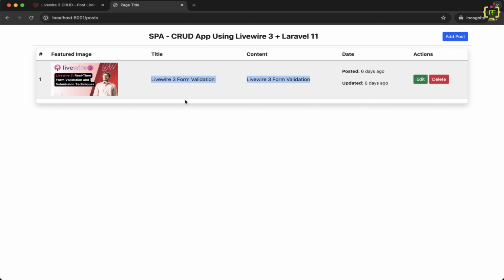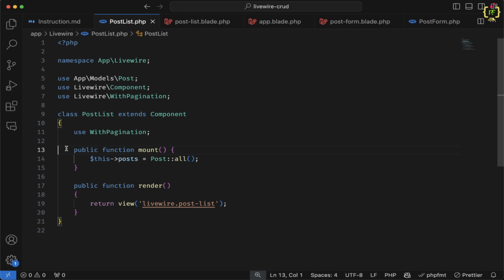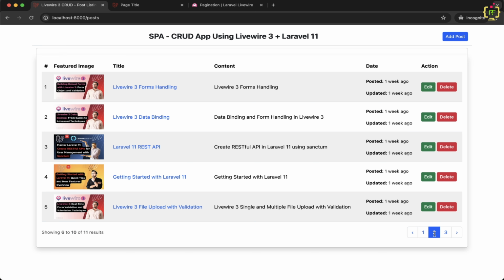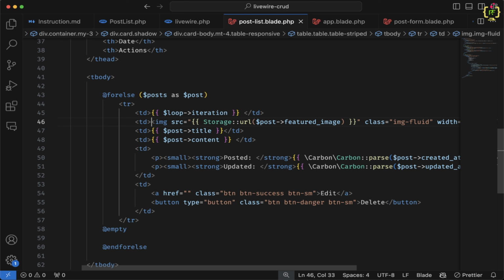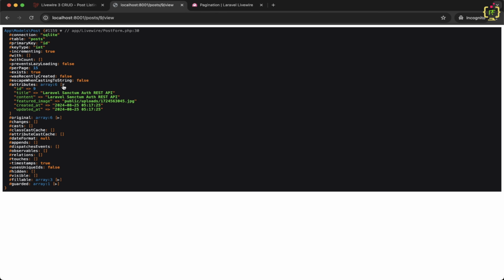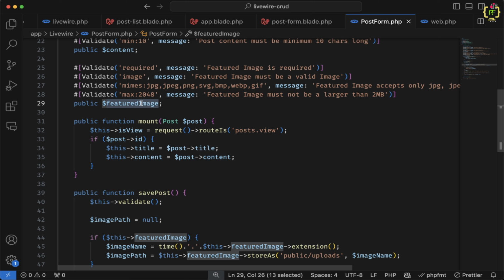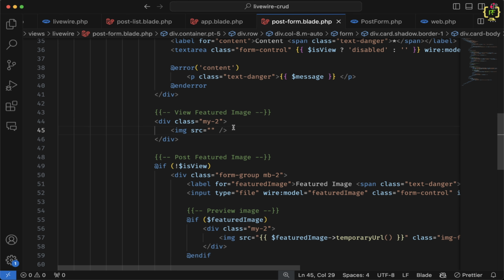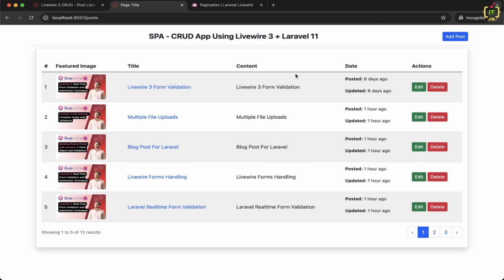Build a Single-Page CRUD App with Livewire 3 in Laravel 11 - No Page Refresh | Part 2 | Full Stack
🚀 Ready to take your Laravel development skills to the next level? In this comprehensive tutorial, I'll guide you through the process of building a modern, responsive, single-page CRUD application using the power of Laravel 11 and Livewire 3—completely without any page refreshes!

Whether you're a seasoned Laravel developer or just starting your journey, this video covers everything you need to know to create a dynamic CRUD interface that updates in real-time. We’ll explore the full capabilities of Livewire 3, helping you build a seamless user experience that feels like a true single-page application (SPA) while still leveraging the power of Laravel's backend.

🎯 What to Expect in This Video:

✅ Real-Time UI Interactions: Discover how to leverage Livewire's powerful reactivity to update your UI instantly. We'll show you how to handle user interactions smoothly, providing a responsive and engaging experience.

✅ Pagination Implementation: Implement the pagination using Livewire 3 Trait—all within the Livewire framework.

✅ Optimization and Best Practices: Go beyond the basics with tips and best practices for structuring your Livewire components, managing state, and optimizing performance to ensure your app scales well.

By the end of this video, you'll not only have a fully functional CRUD application but also a deep understanding of how Livewire enhances Laravel to create fast, interactive, and intuitive user interfaces. This is more than just a tutorial—it's a masterclass in modern web development with Laravel.

✅ No Page Reloads: Experience the smoothness of a single-page application with all the power of Laravel.
✅ Interactive Learning: Follow along with detailed explanations and hands-on coding.
✅ Comprehensive Guide: Perfect for both beginners and experienced developers looking to upskill.

Your support helps us continue creating high-quality content for the Laravel and Livewire community.

Livewire 3 CRUD
Livewire CRUD App
Laravel 11
Livewire 3
Livewire 3 SPA CRUD
Single-Page Application (SPA)
Livewire CRUD Tutorial
Livewire 3 Pagination
Livewire Paginate
Livewire Trait
Laravel Pagination
Paginate without Refresh in Livewire
Laravel CRUD Using Livewire 3
Real-Time UI Updates
No Page Refresh
Laravel Livewire Tutorial
Web Development
Laravel Components
Dynamic Web Applications
Full-Stack Laravel
Laravel SPA
Livewire Components
Form Validation in Laravel
Laravel Tips and Tricks
Laravel and Livewire Integration
Livewire Realtime
Laravel Development